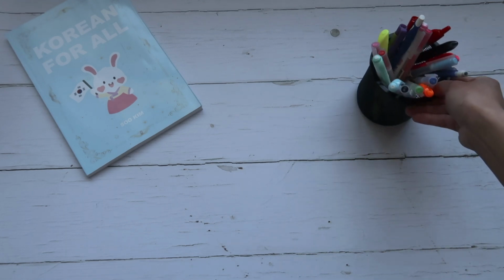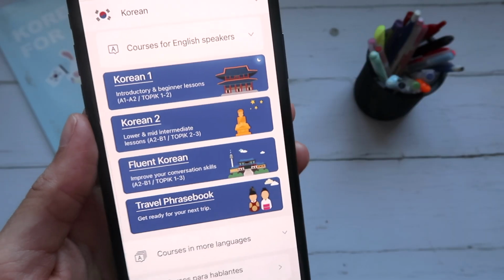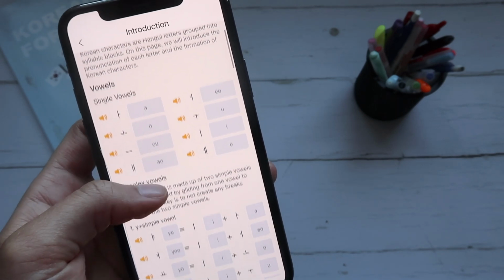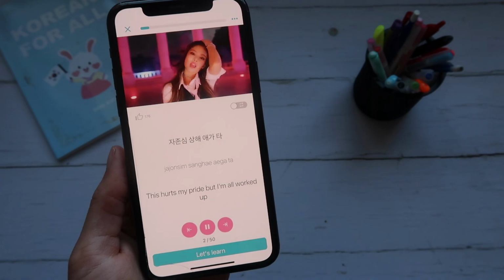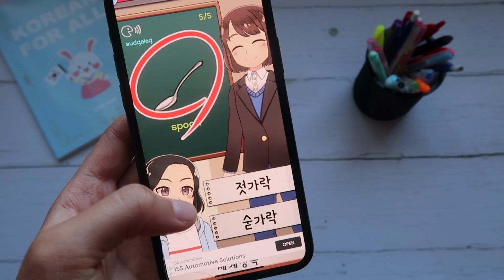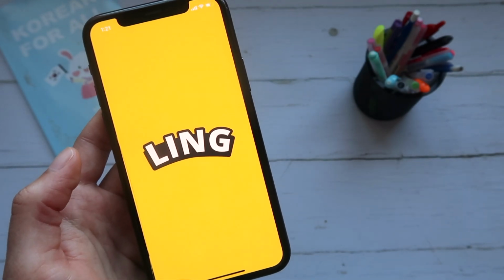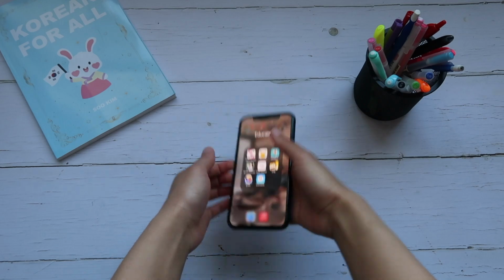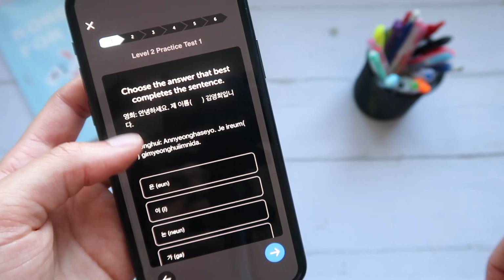apps i use to learn korean pt.2 🇰🇷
Today I will be showing you some more apps to learn and study beginner Korean.

🇰🇷WANT TO MASTER THE KOREAN ALPHABET QUICKLY? Get my digital workbook! It includes writing practice, hangul matching, word matching, quizzes, word search, and more!

⏰TIME STAMPS AND APPS:
0:00 - Intro
0:31 - Learn korean
1:04 - Lingodeer
2:11 - My digital hangul workbook
2:48 - HANglow
3:49 - My korean teacher
4:41 - Learn korean
5:22 - Ling
5:57 - 한국어
6:30 - Innovative

When you learn Korean (or any language) sometimes it may be hard to find the time to sit down and self study for hours and hours. That's why I love (korean) language learning apps. These Korean apps that I am showing you today will keep you consistent and motivated when you don't have much time to study. Self studying Korean shouldn't be boring either and apps make it a bit more fun, in my opinion. But remember that apps alone will not make you fluent in korean, you have to use other methods as well. Also most of these korean apps i'm showing you really focus on vocabulary instead of grammar so keep that in mind. Best of all, most of them are free! So give 'em a try and let me know if you like them!

🍂MY FILIMG EQUIPMENT & EDITING SOFTWARE:
canon g7x mark II

I appreciate all of you ❤️ I spend the first 30 minutes replying to comments, so make sure you have my notifications on!

love,
         kali